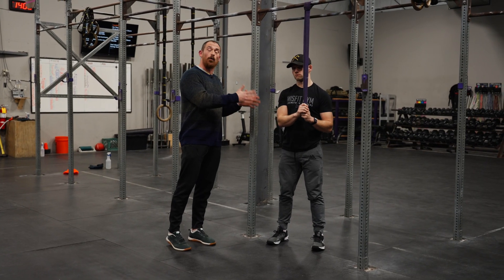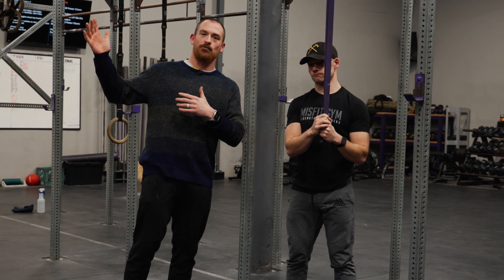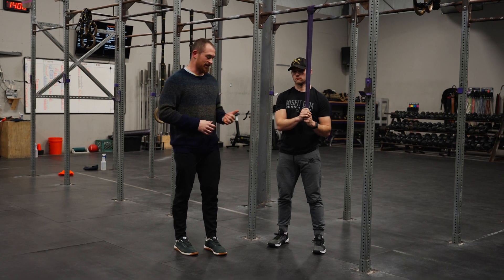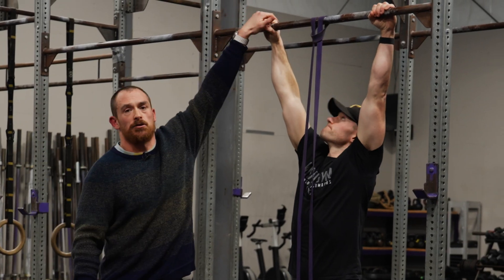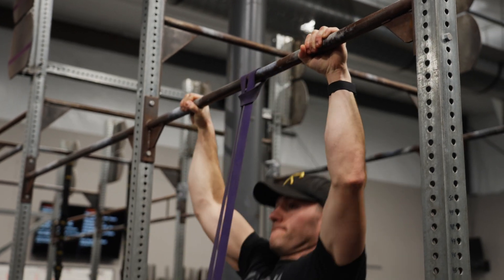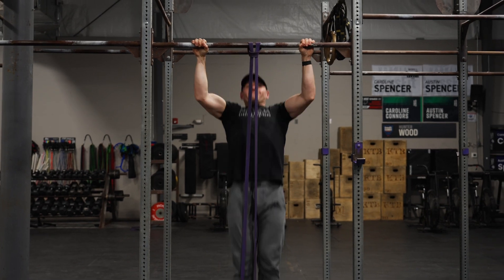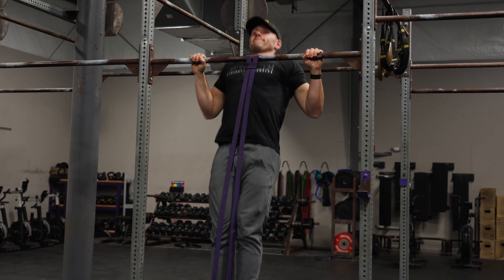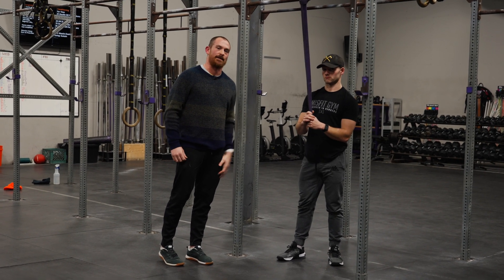Maximizing Strict Pull-ups: The Banded Technique for Crossfit Coaches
In this video, Kyle and Sherb show Crossfit coaches how to use banded techniques to help athletes improve their strict pull-ups. Learn how to use bands for percentage work, create variance in the movement, and use proper grip and line of action to increase speed and strength. Get your gym's athletes stronger and fitter with this proven technique.